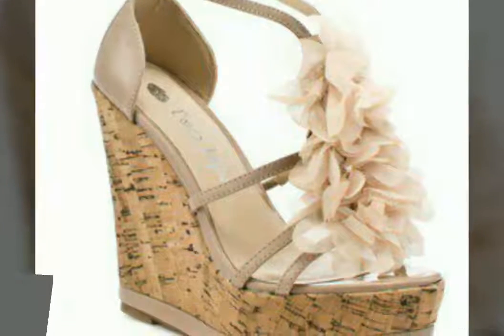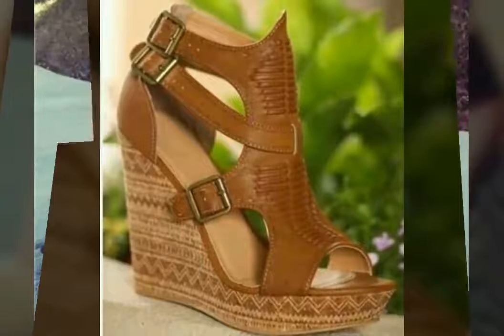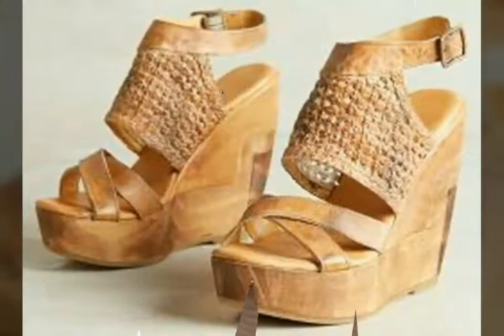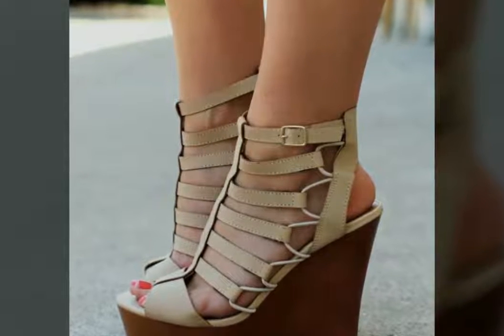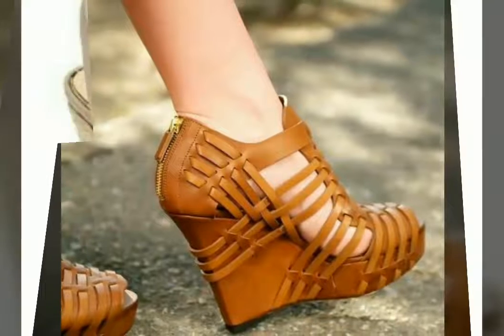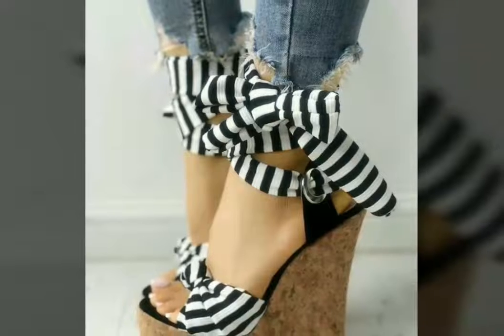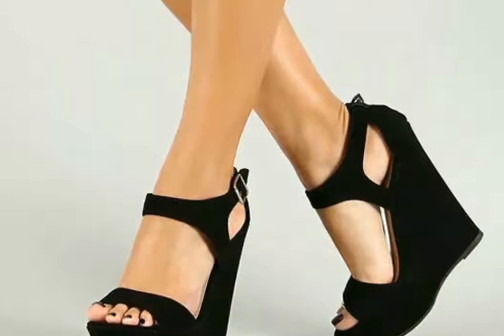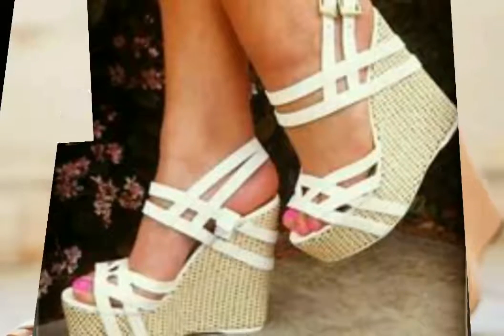Outstanding collection of formal Wear sandals designs|| beautiful collection of summer season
beautiful & stylish formal Wear sandals designs